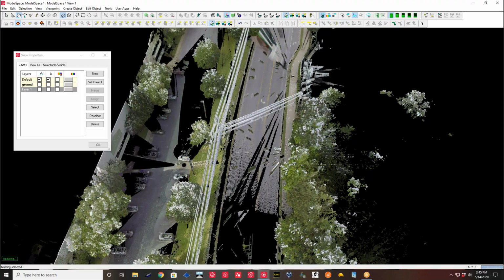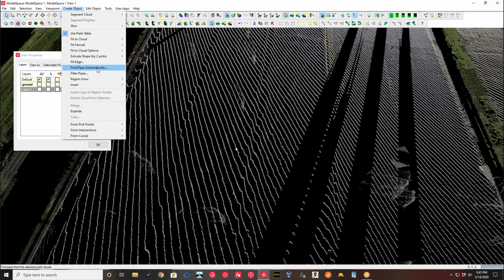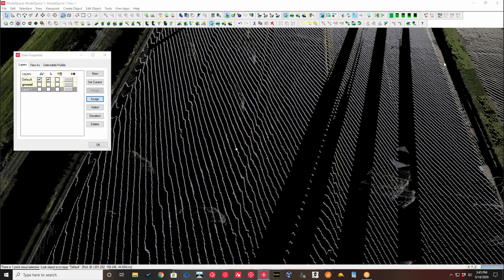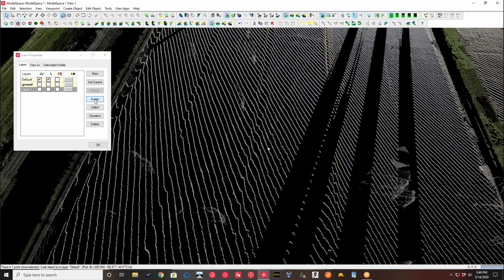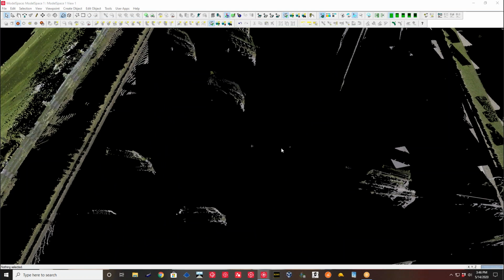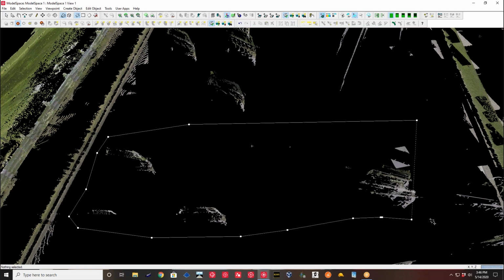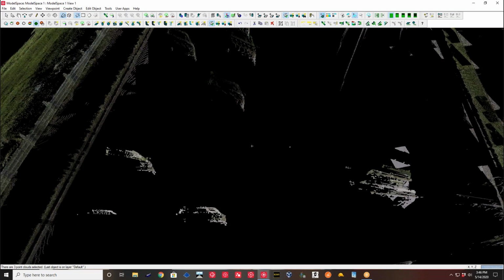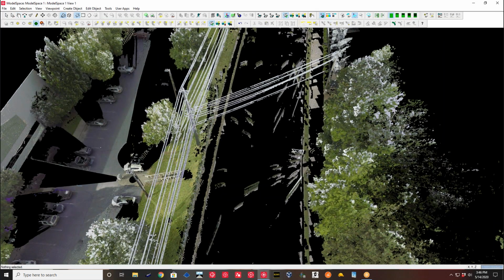Leica Cyclone: Region Grow Smooth Surface